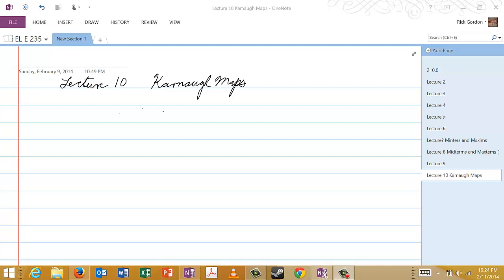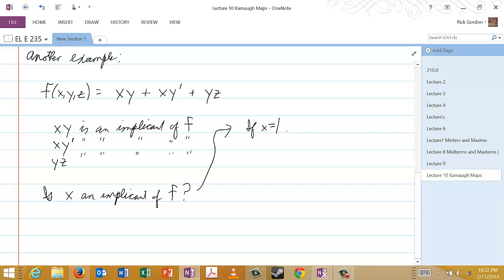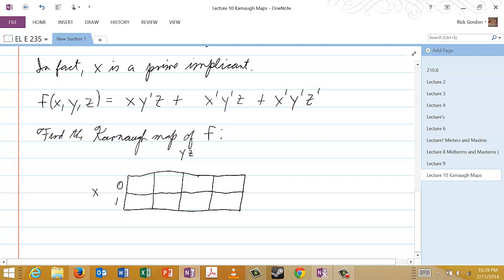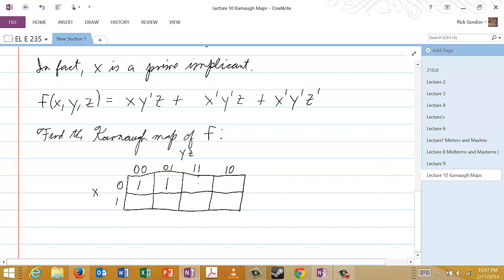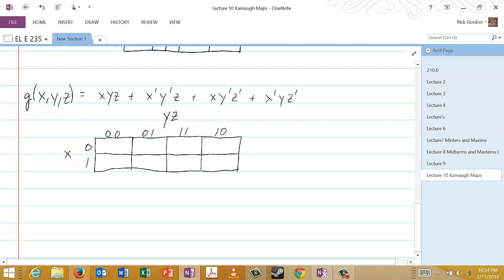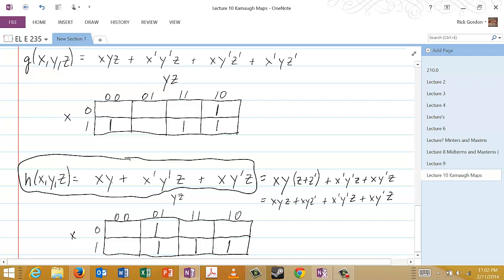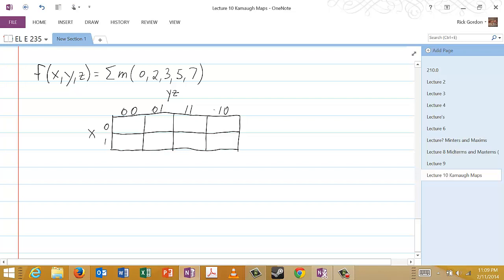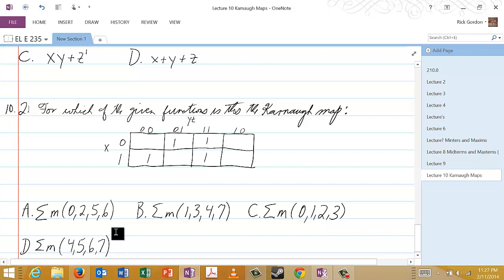EL E 235-10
Karnaugh Maps